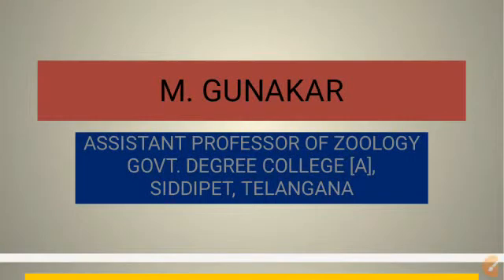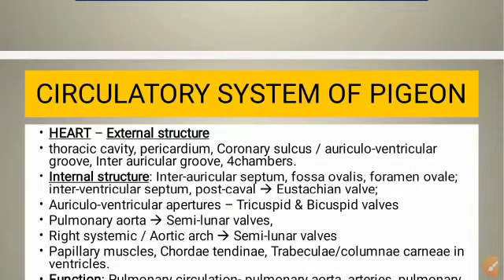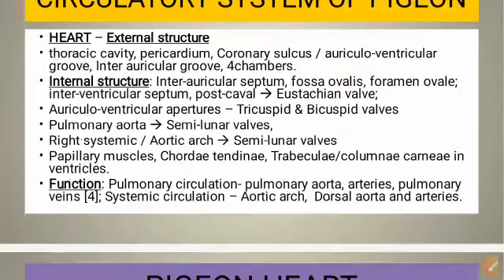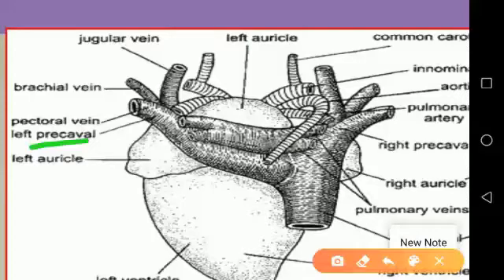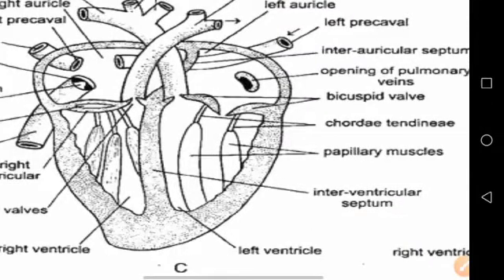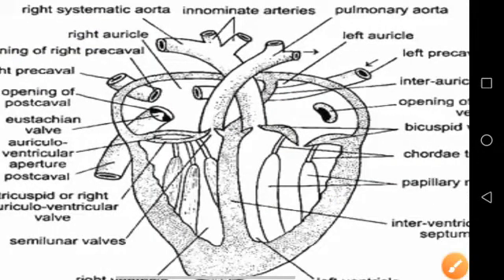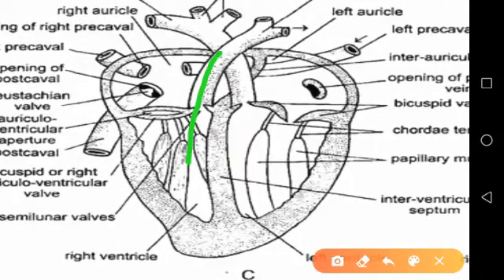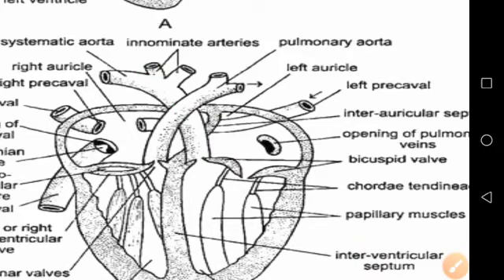Pigeon Circulatory System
Birds Circulatory System is evolutionarily advanced than that of Reptiles and can be comparable to Circulatory system of Mammals. Many features that are present in the Circulatory System of Mammals can also be seen in the Circulatory system of Birds.